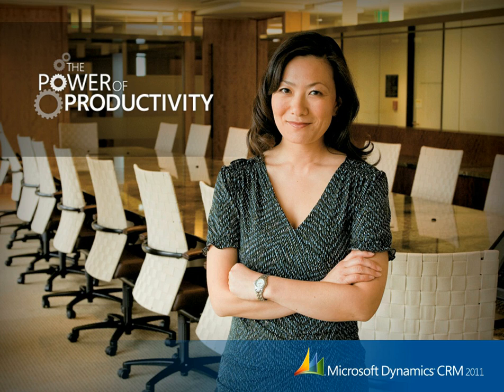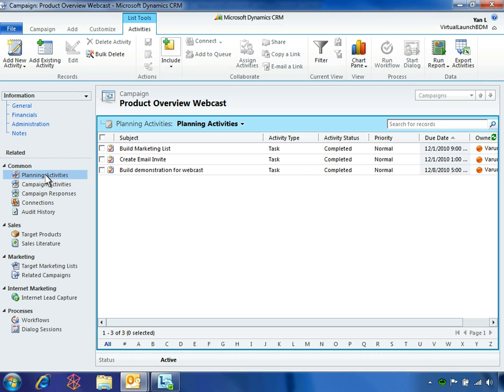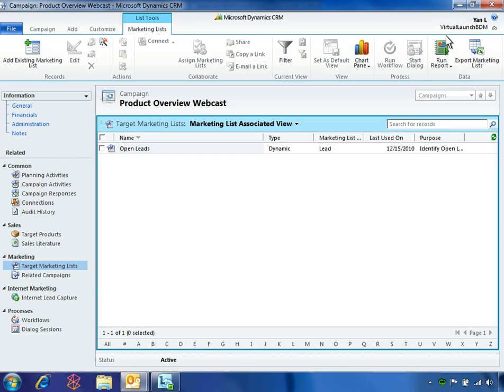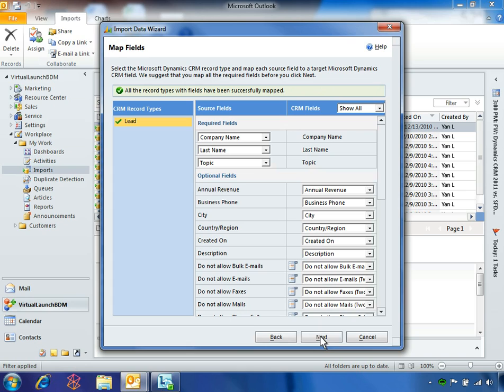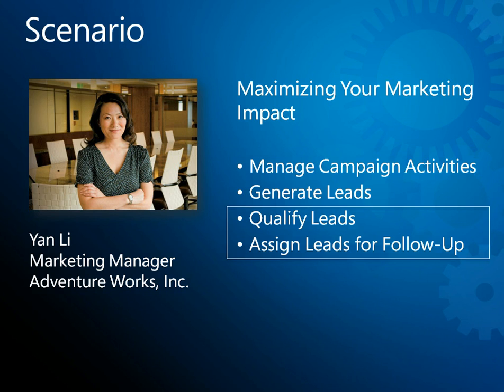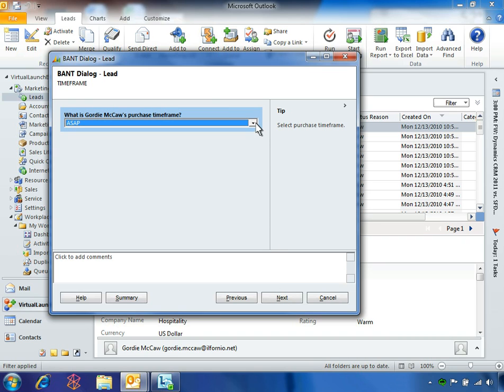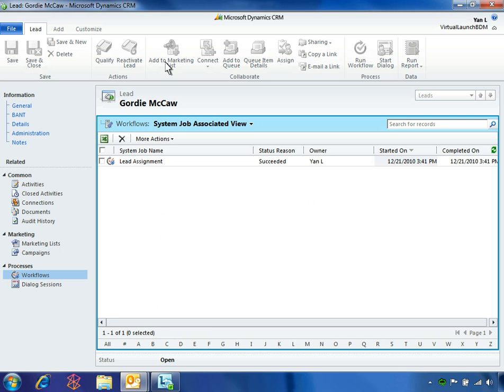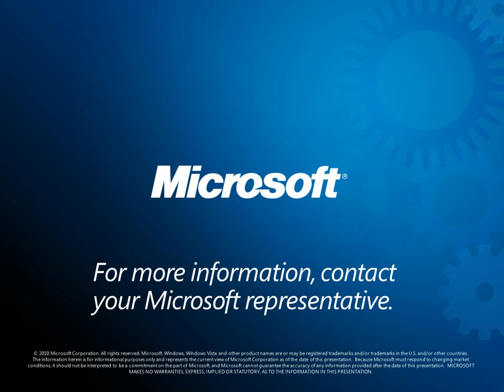Dynamics CRM 2011 - Maximizing Marketing Impact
Demonstration of how Microsoft Dynamics CRM 2011 can be used to maximize marketing impact.